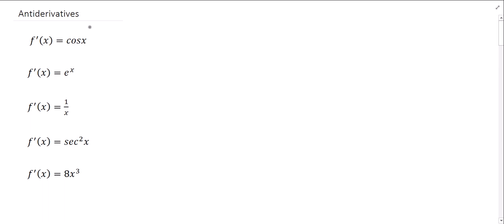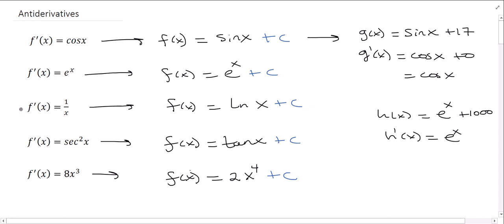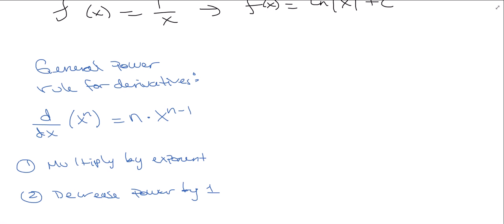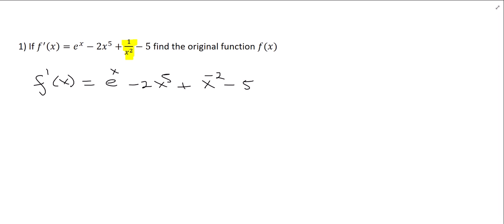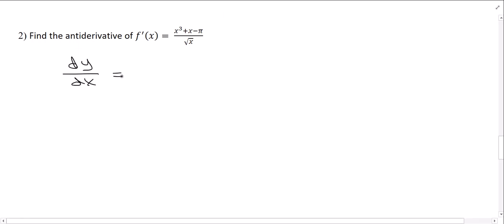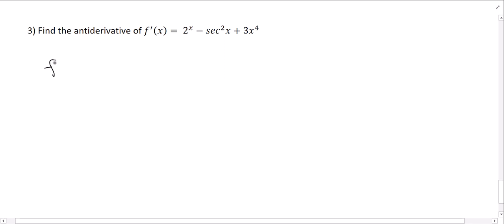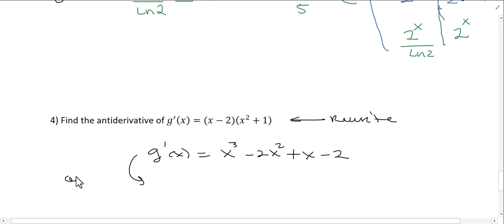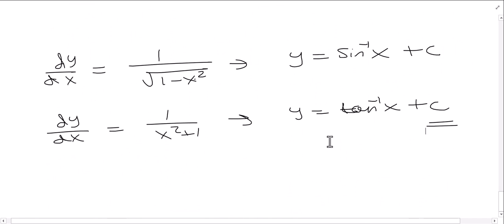Antiderivatives Part 1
Introduction to antiderivatives and the general power rule.